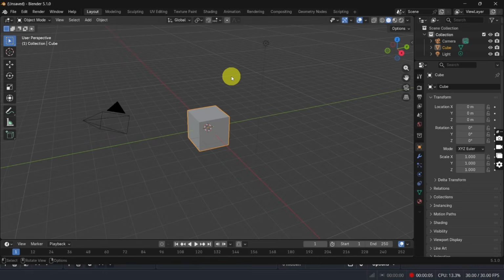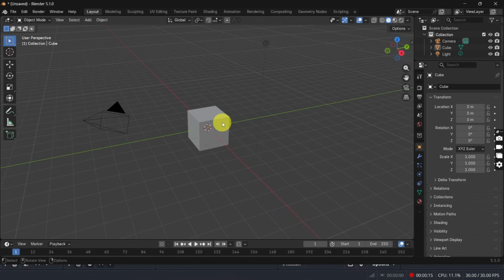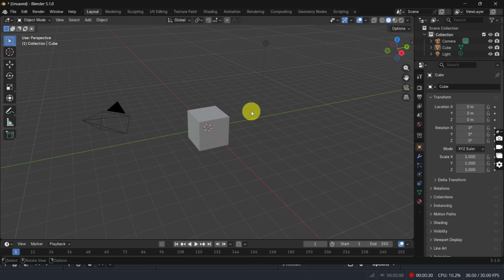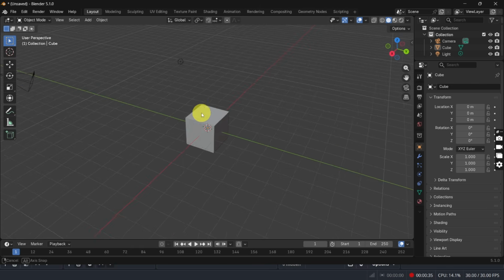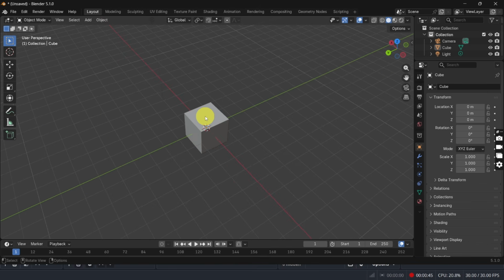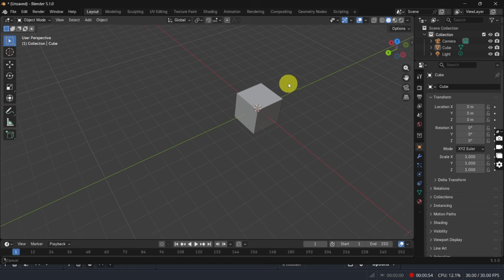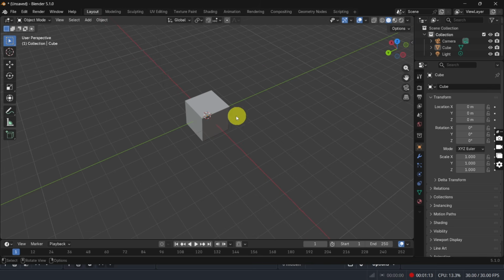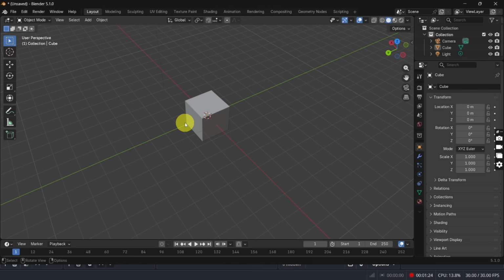Blender: How To Move Around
Learn how to move around in blender in this video.

GuideRealm